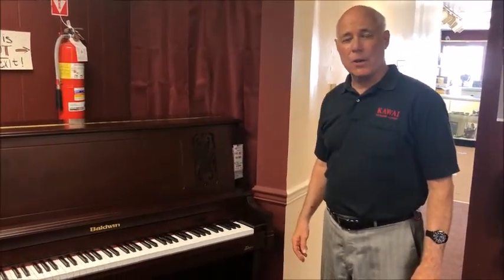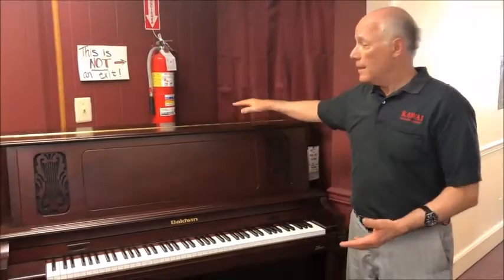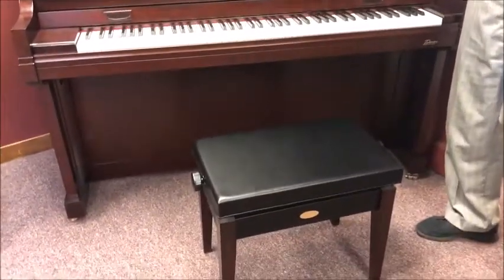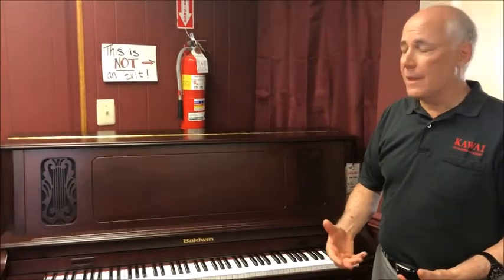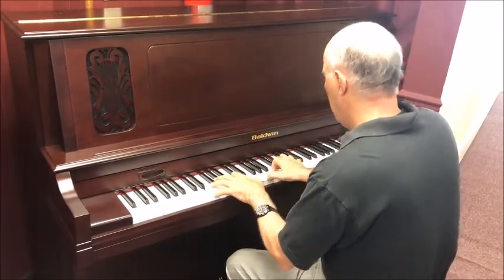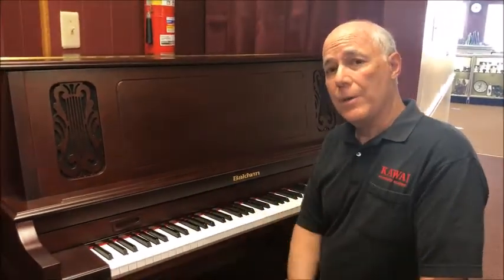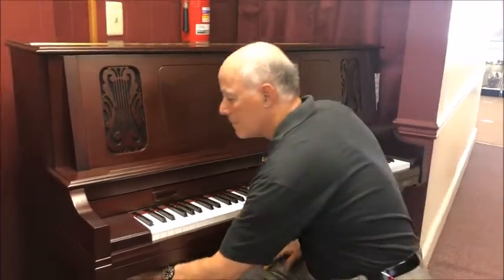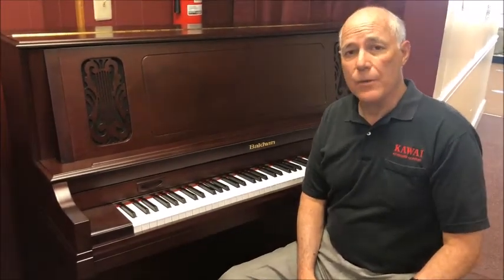Baldwin BP-X5 Mahogany Satin 49" Upright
With its timeless elegance and versatile sound and performance, Baldwin’s BP-X5 is the perfect piano for situations that require vertical dimensions, but desire grand-like tone. The BP-X5 boasts nearly as much soundboard area as a 5’8″ grand, to provide maximum tonal depth with vertical convenience, while looking great in the process with a beautiful, satin mahogany finish. Like all Baldwin pianos, the BP-X5 is crafted from premium materials by the skilled team that produces the world’s premier professional pianos. Whether you require a vertical piano for use in the studio, orchestra, school or home, the BP-X5 offers professional Baldwin tone, looks, and quality through and through.